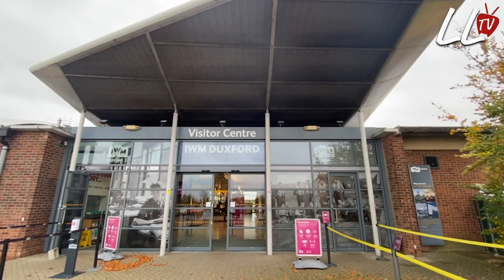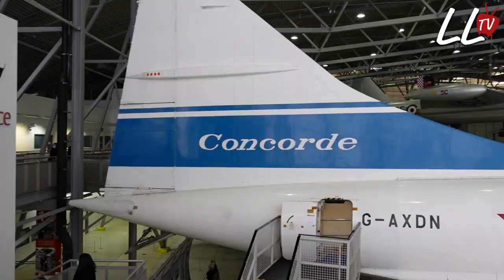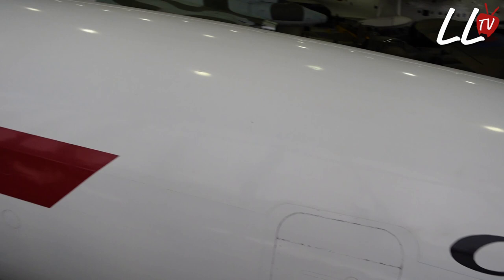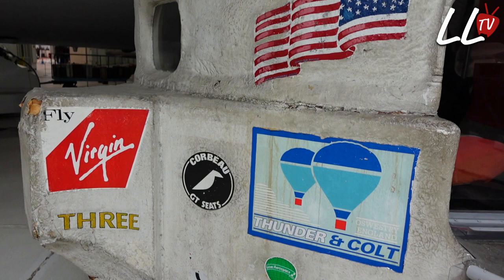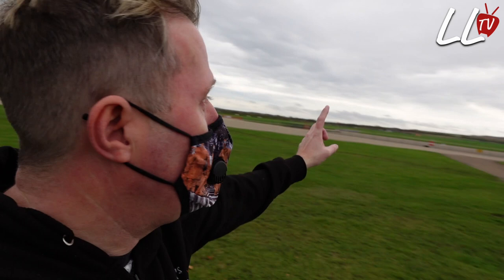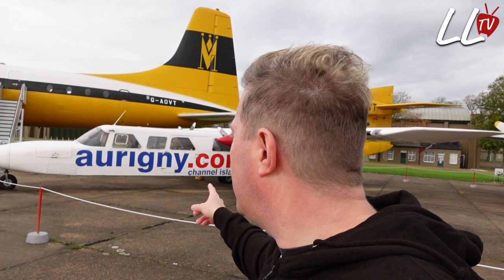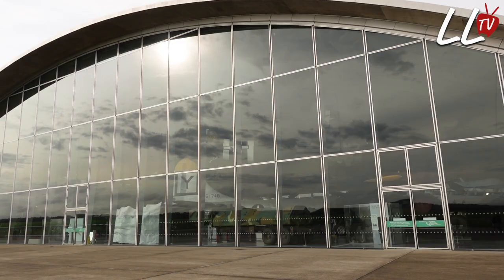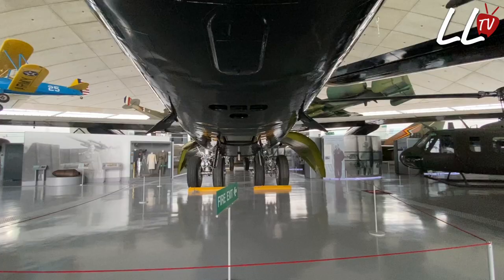Duxford Air Museum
In this video, I visit the Duxford Air Museum The museum houses over 200 aircraft and is the largest museum dedicated to aircraft in the UK.

The Duxford Diary

RAF Duxford Royal Air Force Station Base MOD Crest Desert Embroidered Patch

Concorde - Supersonic Icon - 50th Anniversary Edition Book

BA Concorde Kit

UK Amazon Shop ↠

T H E   C A M E R A   K I T   I   U S E

Check out the equipment I use to produce some of the vlogs and shows that I produce

Every little helps!  Kit, licences, travel costs, storage etc all costs money.  If you enjoy the content I produce please do consider donating the cost of a coffee.  All funds received go back into the channel to make more content.  Thank you X

F O L L O W   M E   A N D   S U B S C R I B E

A B O U T   L I T C H F I E L D S   L I F E S T Y L E S

Litchfield's Lifestyles is a weekly video journal by Richie Litchfield.  Litchfield’s Lifestyles provides an all-encompassing lifestyle guide, including informative and interesting articles on travel, celebrities, products and services, together with industry news and reviews for connoisseurs of luxury.